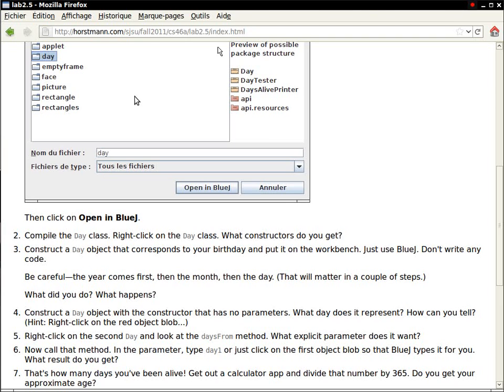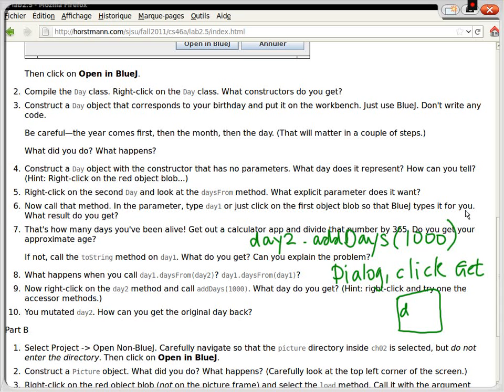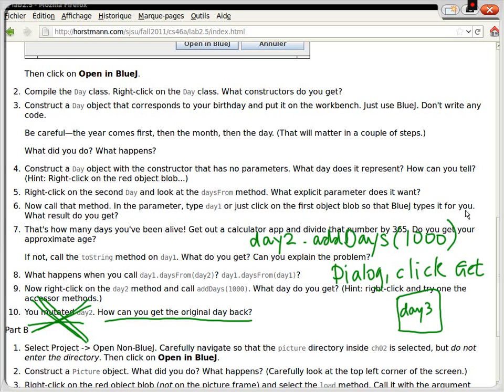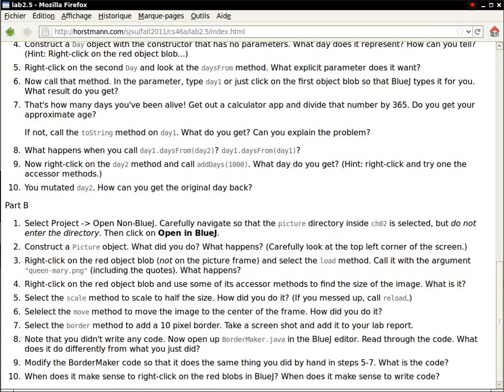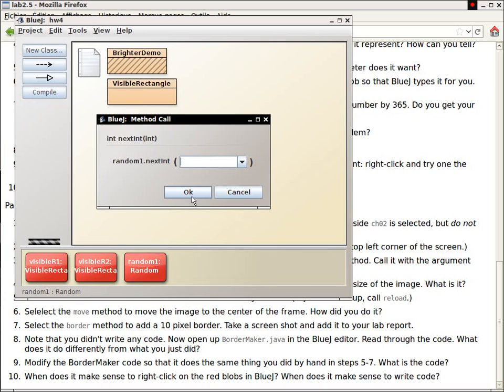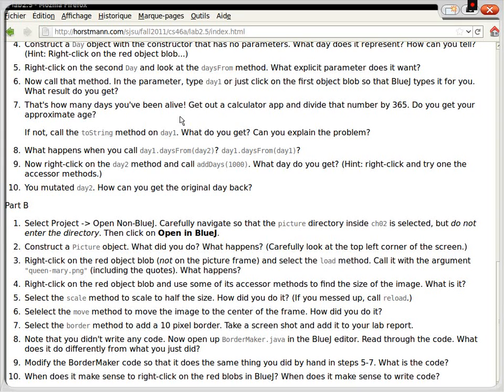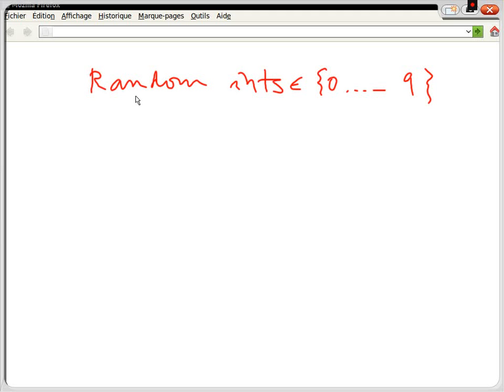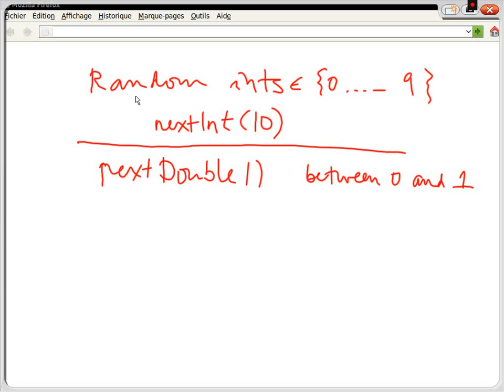2011 09 08 3